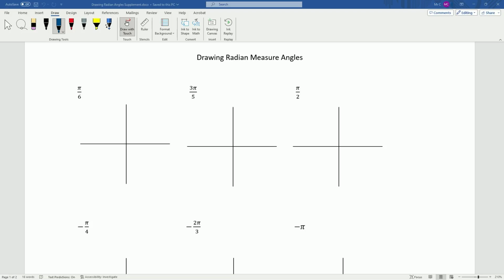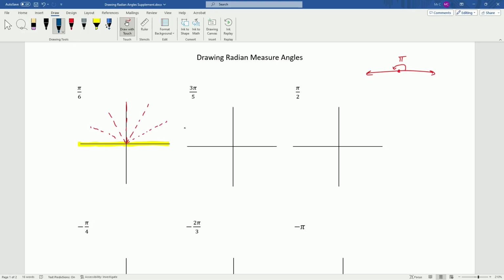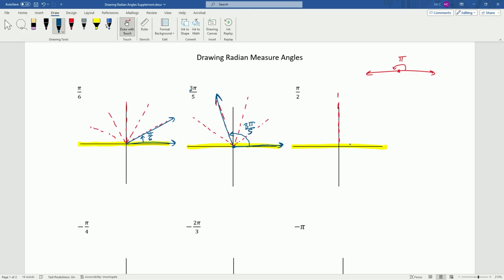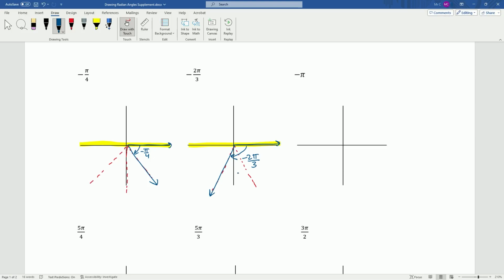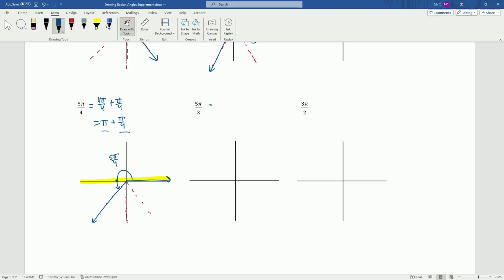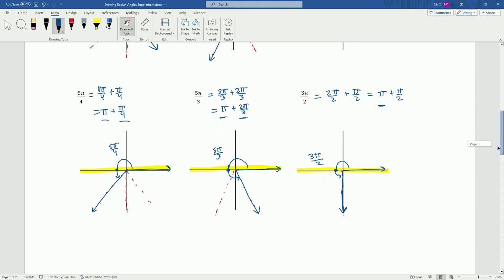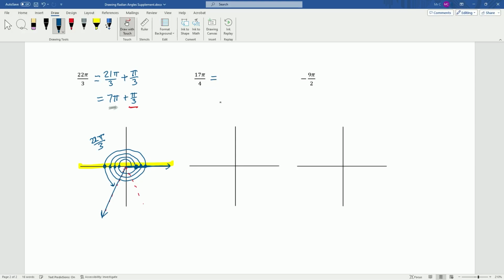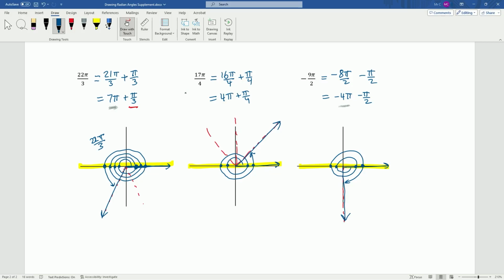Drawing Radian Angles Supplement